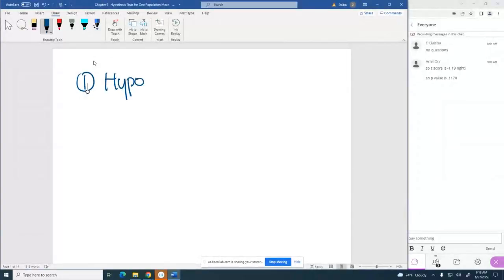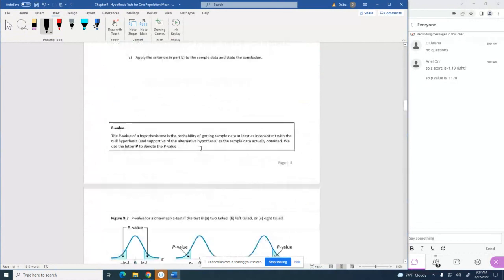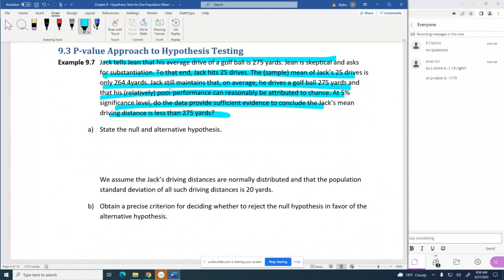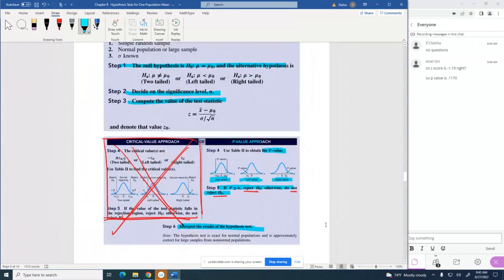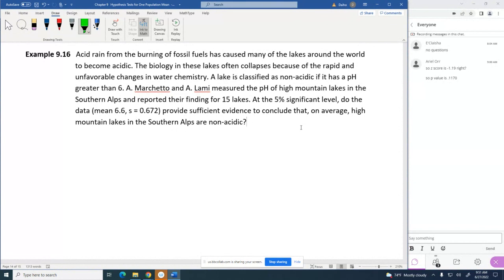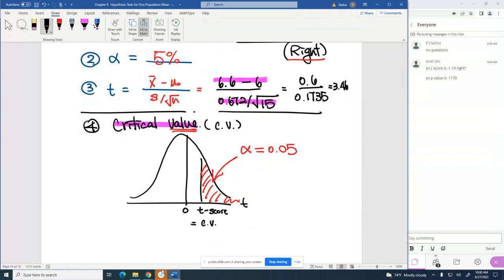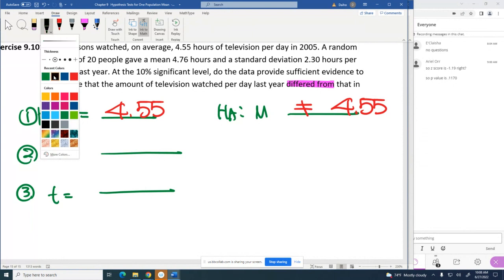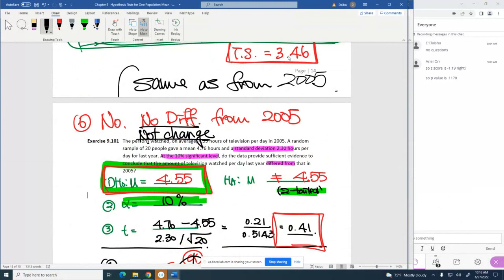UAFS Uhm STAT2503 Chapter 9 One-Mean t-test (Collaborate)